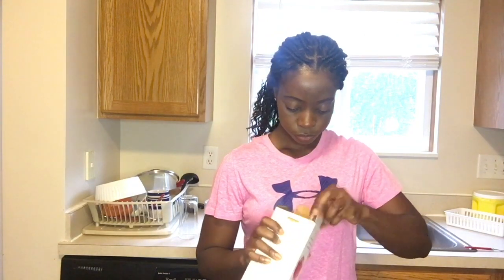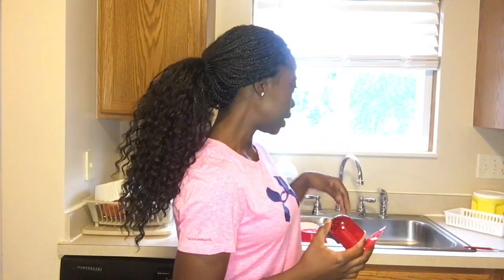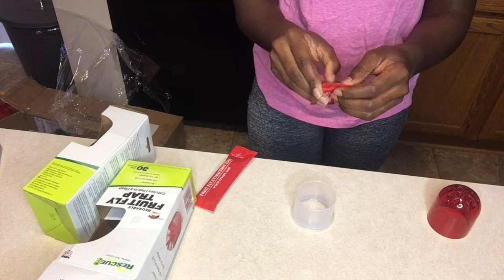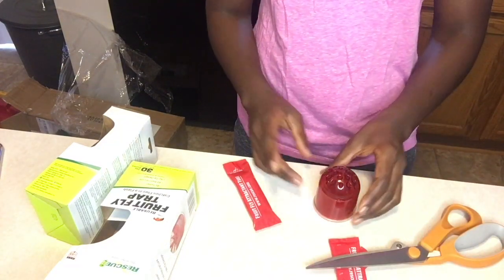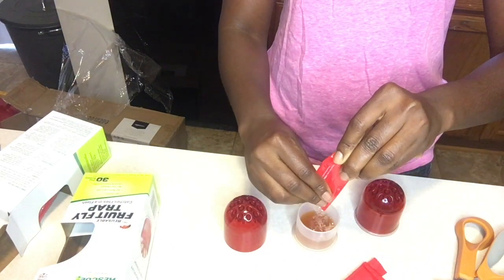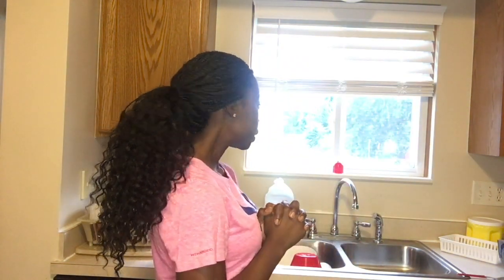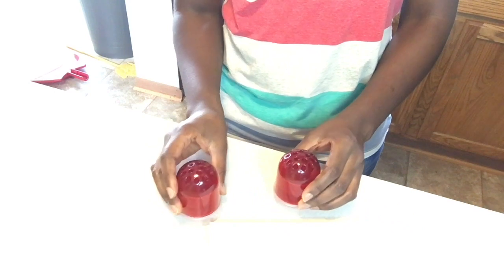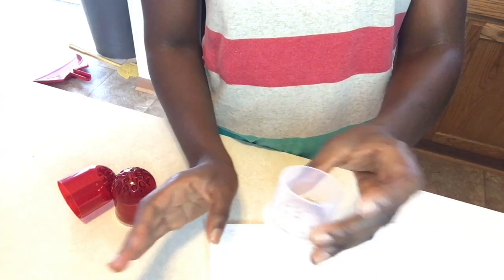Amazon FRUIT FLY TRAP REVIEW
This video is a review on fruit fly trap I purchased from amazon. Does it really work? Is it worth purchasing?